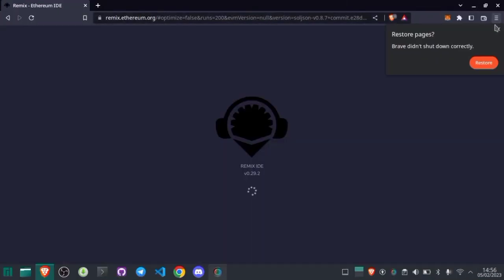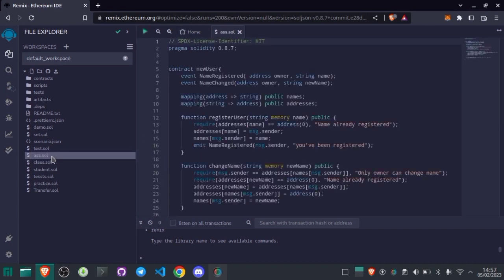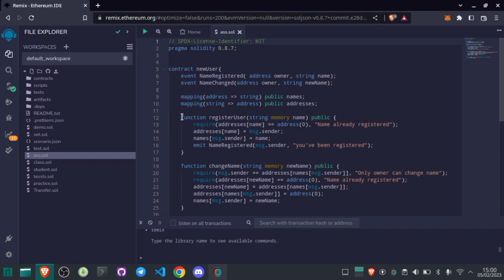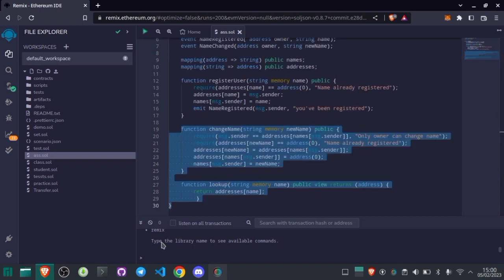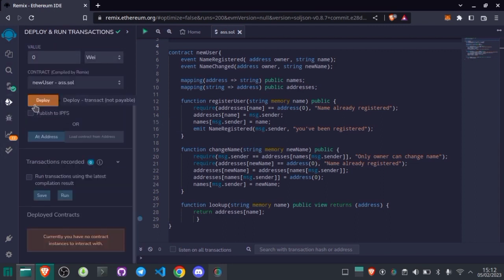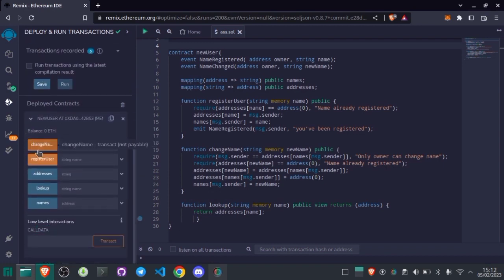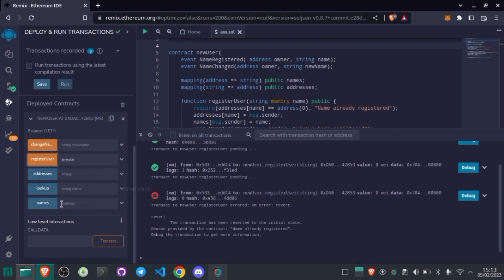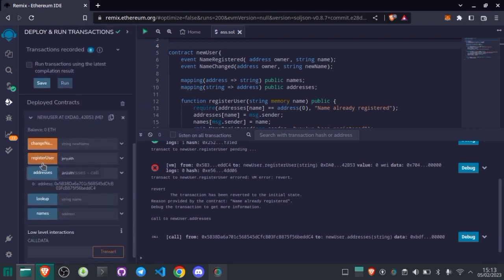Week 3 Introduction to Solidity and Smart contract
This YouTube video on "Introduction to Solidity and Smart Contracts is the summary of what solidity is and how to write a smart contract. The audience will learn about the benefits of using smart contracts, including increased security, transparency, and automation.